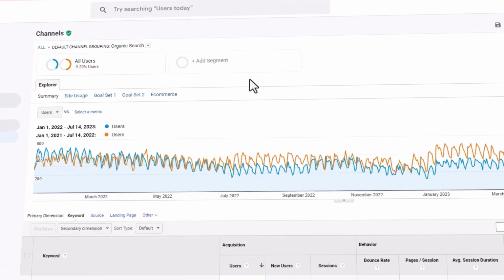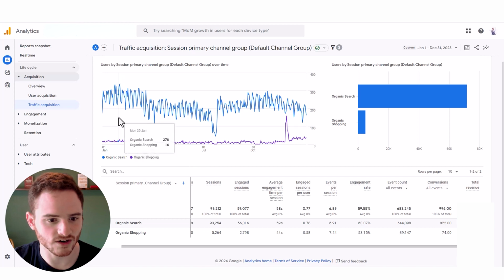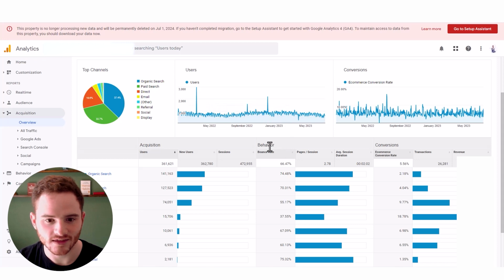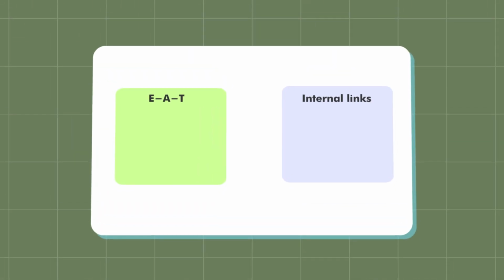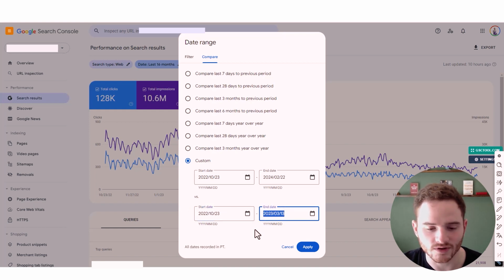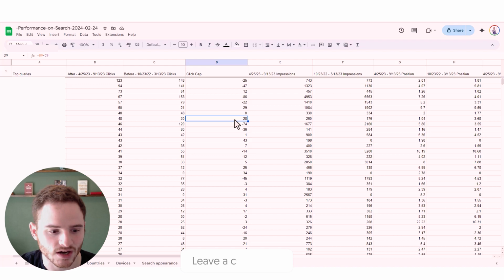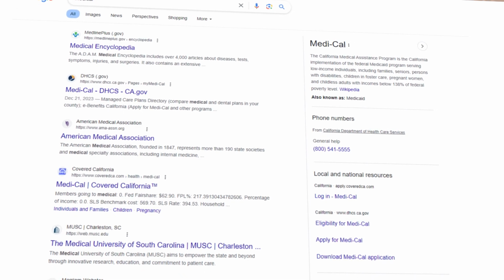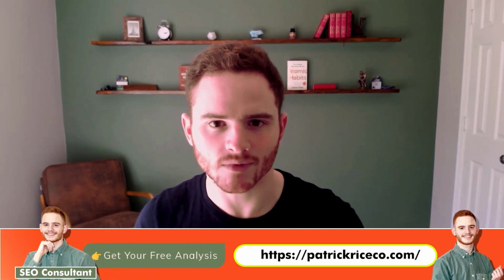Website Recovery - Recover Your Rankings And Revenue In 2025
Your stomach dropped when you saw traffic plummeting 📉

My team is here for you if you need us.

Here is your 5x checklist for website recovery:

✅ Google Analytics Review

Why did traffic drop?

This is the first and most important question to answer.

Most SEOs give up yelling, "Google is a black box!"

This isn't how you recover lost revenue.

👉 You need to analyze historic website & revenue performance and cross reference that with the Google updates that were released at those times.

✅ Google Update Research

Google publicly releases updates on the "Google Search Status Dashboard."

It's there that you can pinpoint which updates hurt your revenue.

✅ Export Pages and Keywords That Dropped

If you know when traffic and revenue dropped...

It's time to compare before and after the drop and export the pages and keywords that lost rankings 📉

Go to Google Search Console and...

👉 Date - Compare (Before and After Drop)
👉 Export to Google Sheets

✅ Historical Google Search Results

Semrush has historical SERP data that can be analyzed.

This lets you see where you were before the drop and who's replaced you...

✅ Talking With Experts

The truth behind a particular Google update is not widely available.

I gained invaluable insight by discussing with peers who have websites hit by a particular Google update.

For website drops and recovery, it's critical to speak to an expert.

Chapters:

01:25  Google Analytics 4 Review
04:36  Google Universal Analytics
08:54  Google Update Research
11:59 Google Search Console Analysis
16:43 Export Pages and Keywords That Dropped
18:26 See Historic Rankings With SEMRush
22:06 Create Your Hypothesis
22:26 Competitor Traffic Analysis And Backlink Audit

Patrick